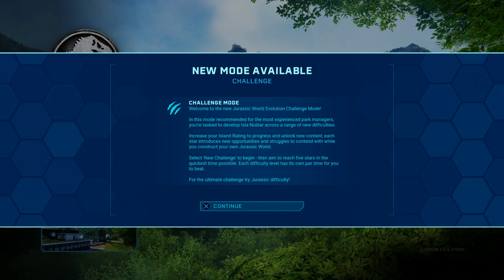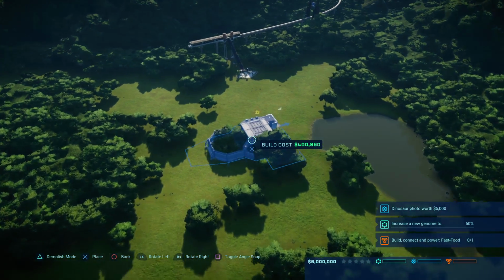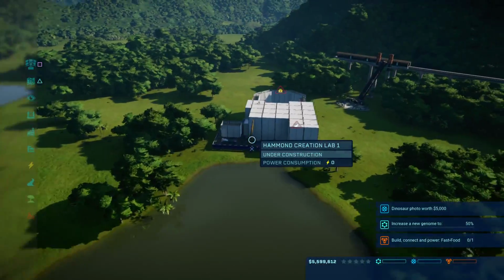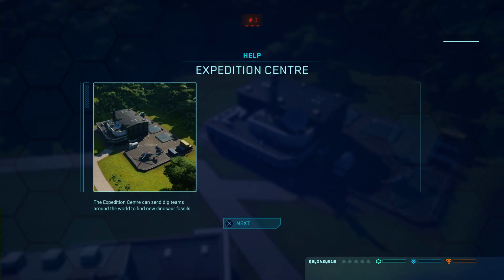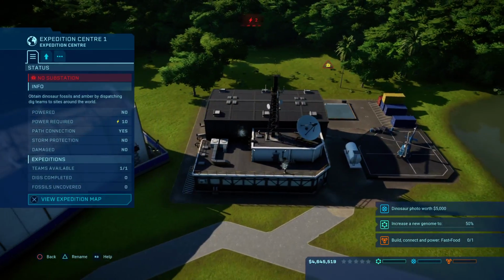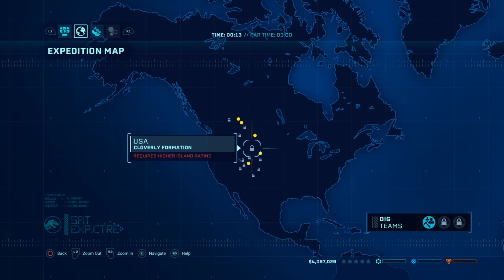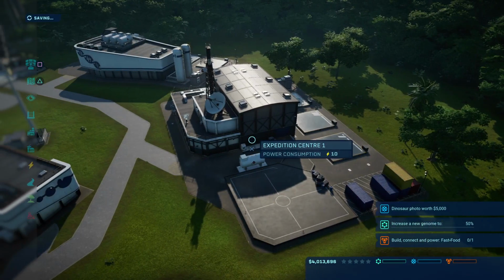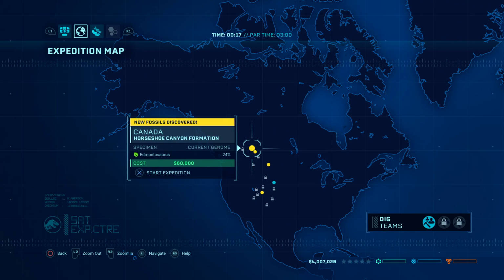Jurassic World Evolution BIBB part 1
Easy challege      B/back I/in B/business B/boys